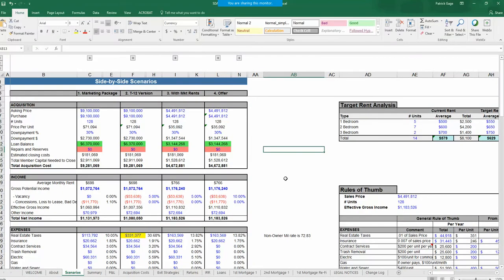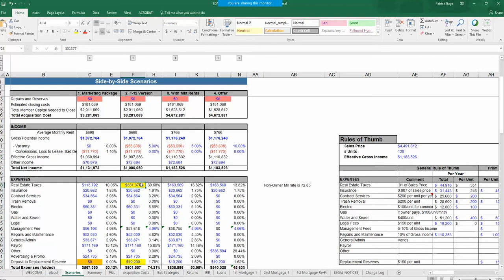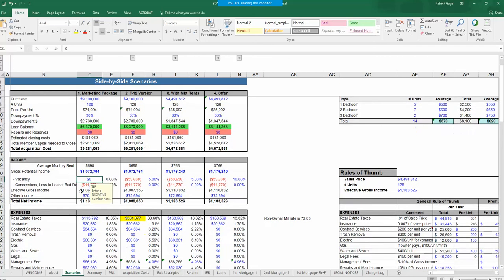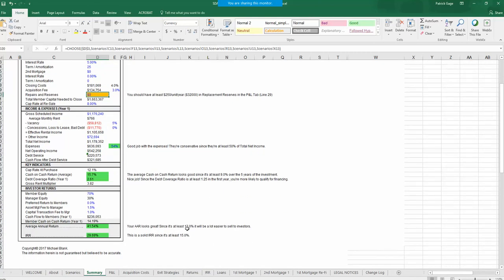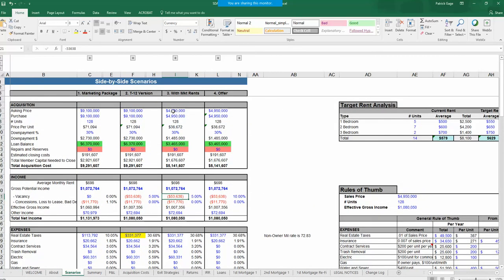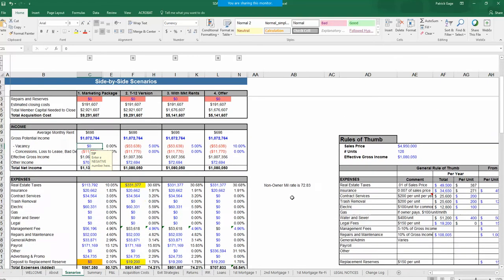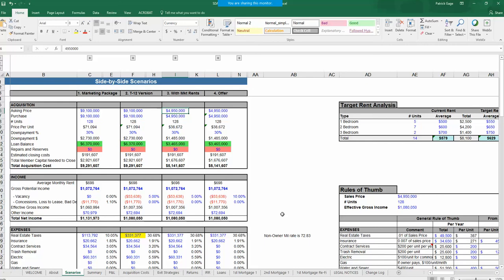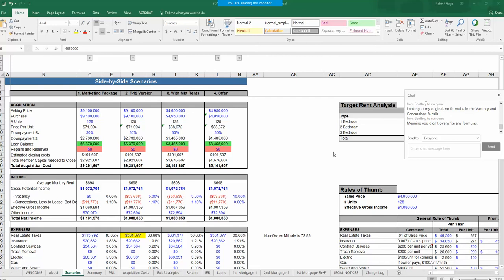Multi Family Apartment Deal Analysis Step by Step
We walk through step by step of an analysis of a 128 unit apartment complex with an asking price of $9 MM. We model the broker package in the fist column and then continue to make sense of the asking numbers, which was a challenge.